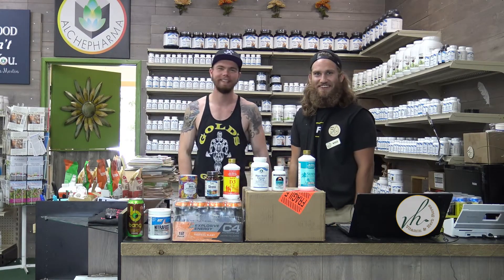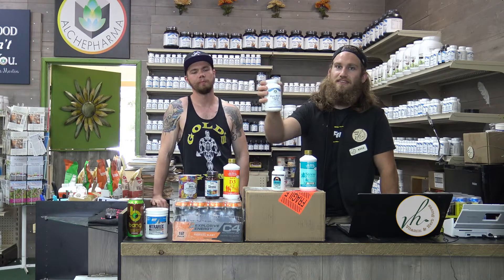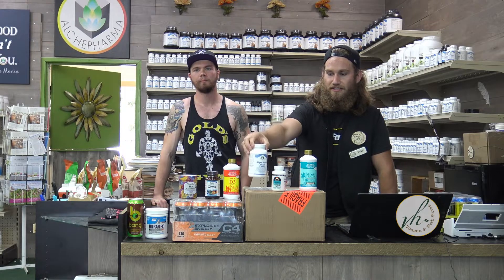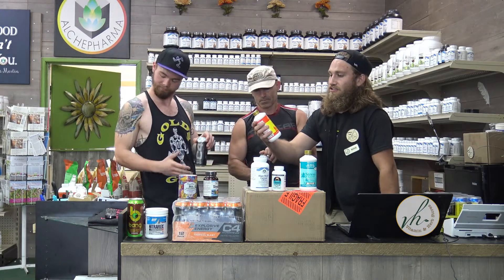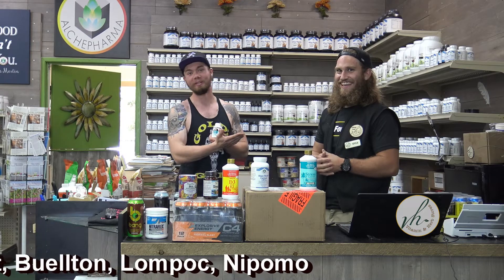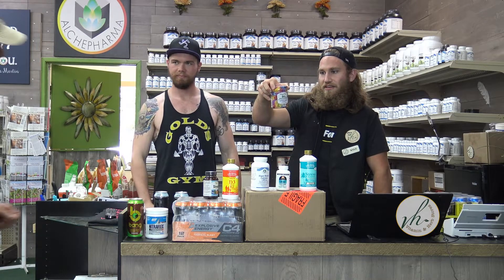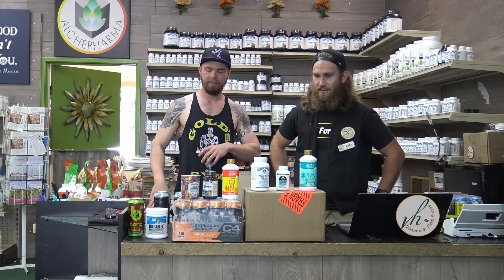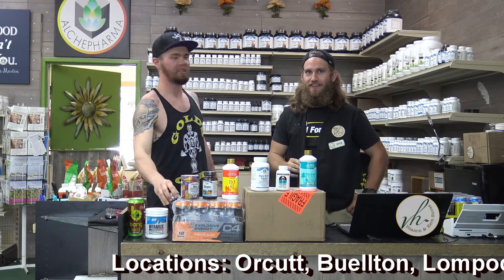UN-Boxing New items for the week of 14 JUL 2018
Our weekly UN-Boxing of new arrivals at the Vitamin and Herb Stores.